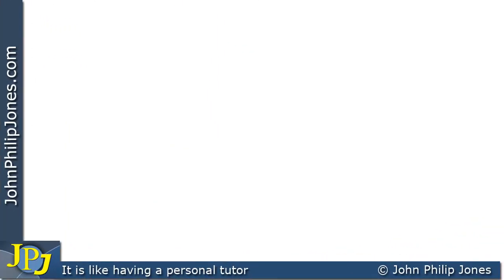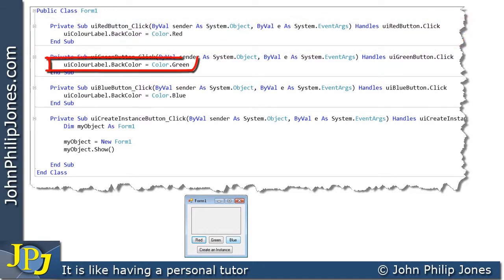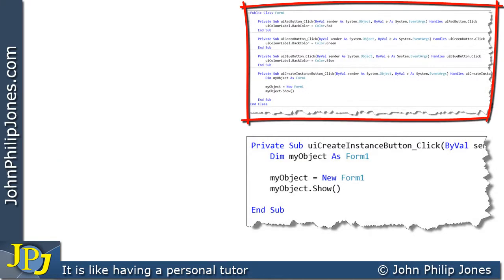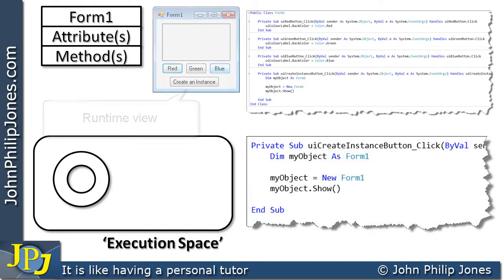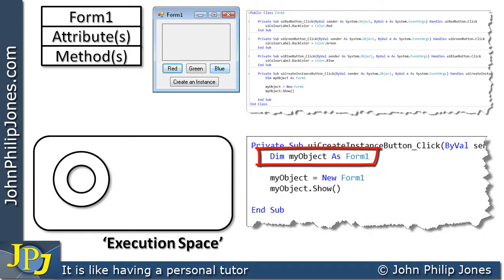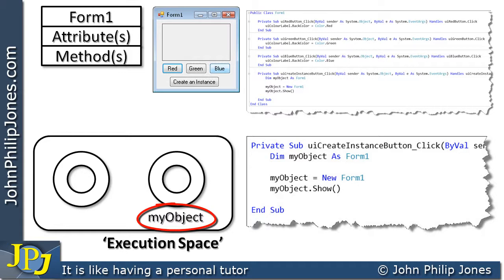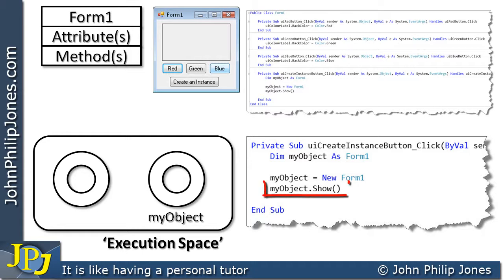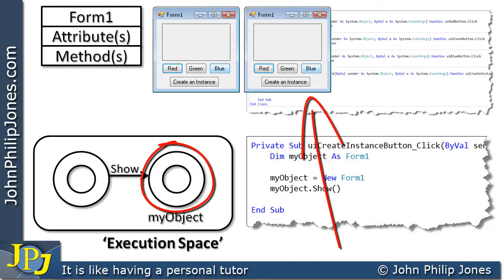Creating and Messaging Objects in a Visual Basic program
Describes the creating of objects from a class and shows a message between the objects (Visual Basic)